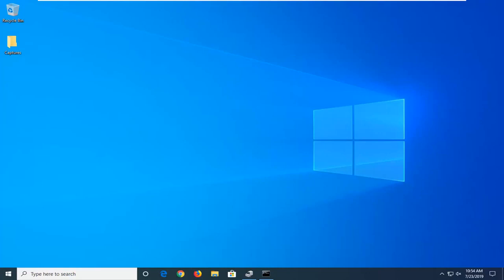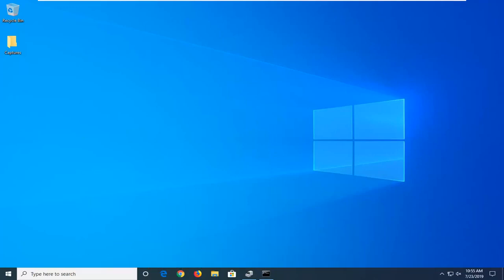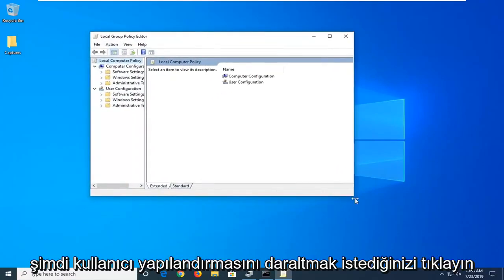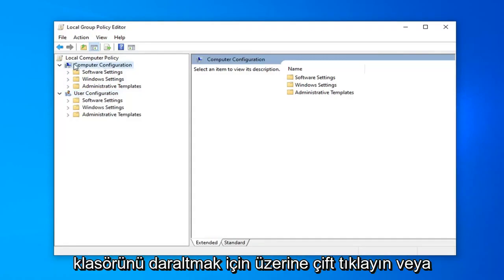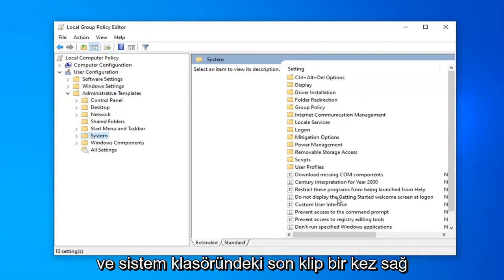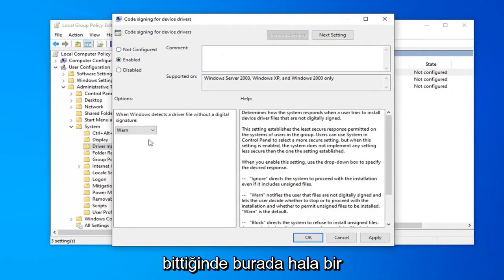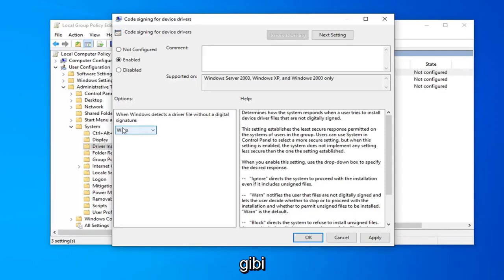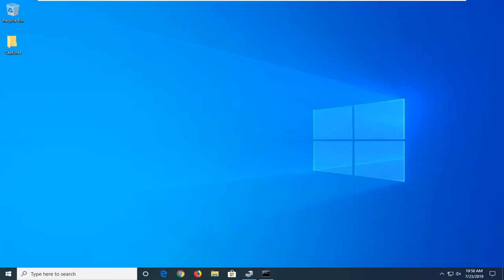Windows, Windows 10/11 PC’de dijital olarak imzalanmış bir sürücü düzeltmesi gerektirir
Windows, Windows 11/10 FIX'te Dijital Olarak İmzalanmış Bir Sürücü Gerektiriyor [Eğitim]

Bazı sürücüler dijital olarak imzalanmıştır. Dijital olarak imzalanmış sürücüler, son kullanıcının veya herhangi bir üçüncü tarafın değiştiremeyeceği şekilde, veren makam tarafından imzalanmış sürücülerdir. Bazen kullanıcılar sürücüleri yükleyemez veya güncelleyemez ve hatayı alır - Windows dijital olarak imzalanmış bir sürücü gerektirir.

Sürücü İmzalama, bir dijital imzayı bir sürücü paketiyle ilişkilendirme sürecidir. Windows aygıt kurulumları, sürücü paketlerinin bütünlüğünü doğrulamak ve sürücü paketlerini sağlayan satıcının kimliğini doğrulamak için dijital imzalar kullanır.

Windows Update, Orijinal Ekipman Üreticileri veya bazı 3. taraf sürücü indirme yazılımları vb.'den bilgisayarınıza normalde yüklediğiniz sürücüler, Microsoft tarafından bir dijital imza aracılığıyla dijital olarak doğrulanmalıdır. Sürücü için yayıncıyı ve bununla ilgili tüm bilgileri onaylayan bir elektronik güvenlik işaretidir. Bir sürücü Microsoft tarafından onaylanmamışsa, Windows bunları 32 bit veya 64 bit sistemde çalıştırmaz. Buna "sürücü imzası zorlaması" denir.

Windows 10, yalnızca Dev Portal tarafından dijital olarak imzalanmış Çekirdek modu sürücülerini yükler. Ancak, değişiklikler yalnızca Güvenli Önyükleme açık olan işletim sisteminin yeni kurulumlarını etkileyecektir. Yükseltilmemiş yeni kurulumlar, Microsoft tarafından imzalanmış sürücüleri gerektirir.

Bu öğreticide ele alınan sorunlar:
windows dijital olarak imzalanmış bir sürücü gerektirir
windows dijital olarak imzalanmış bir sürücü gerektirir windows 7 64 bit
windows dijital olarak imzalanmış bir sürücü gerektirir windows 7 home premium
windows dijital olarak imzalanmış bir sürücü gerektirir windows 7 64
Windows, dijital olarak imzalanmış bir sürücü korumalı alanı gerektirir
Windows, dijital olarak imzalanmış bir sürücü win7 gerektirir
windows dijital olarak imzalanmış bir sürücü gerektirir windows 7